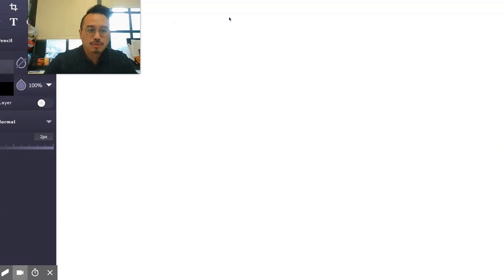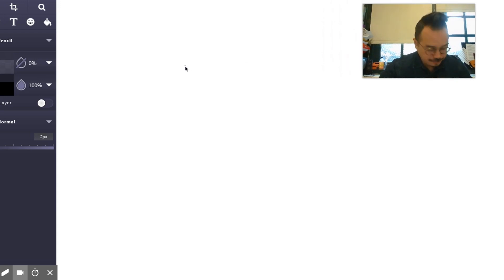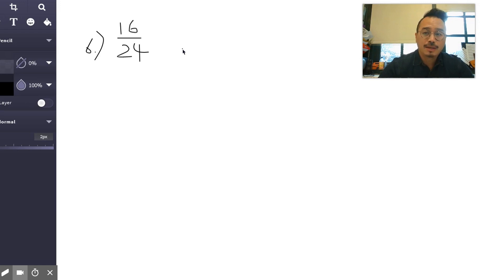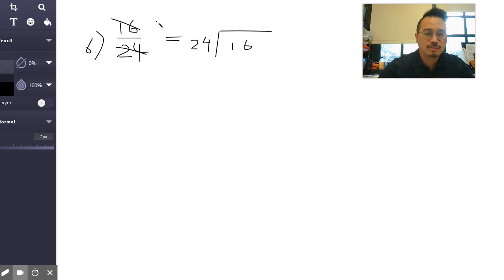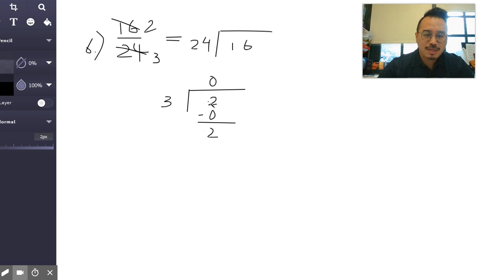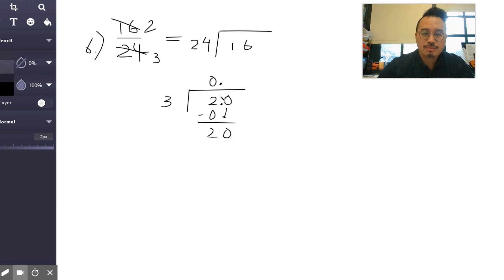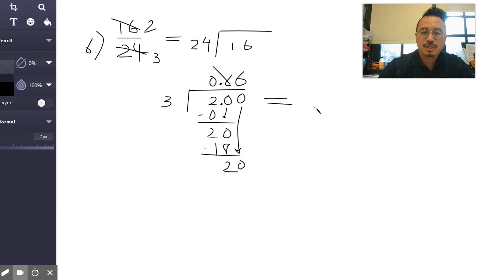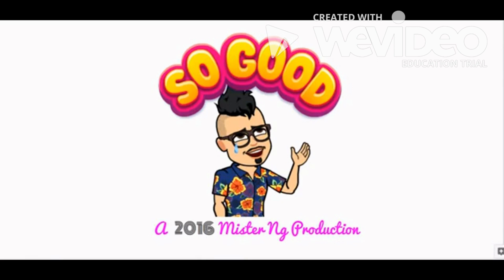Mister Ng "Going Over HW #43 (6th Grade)".